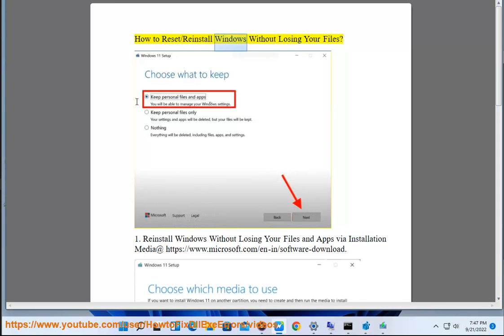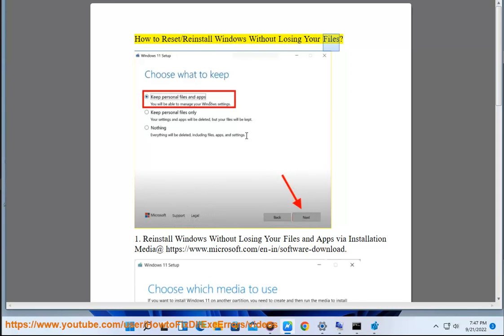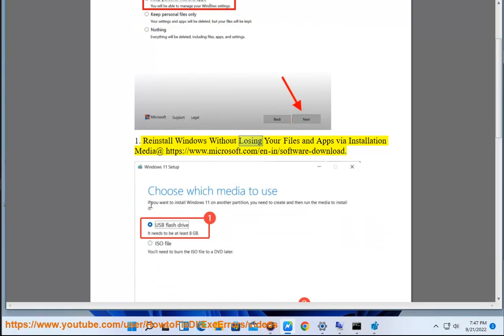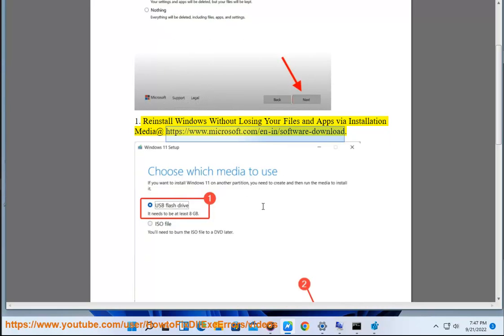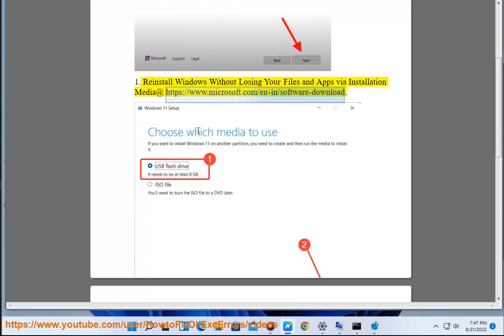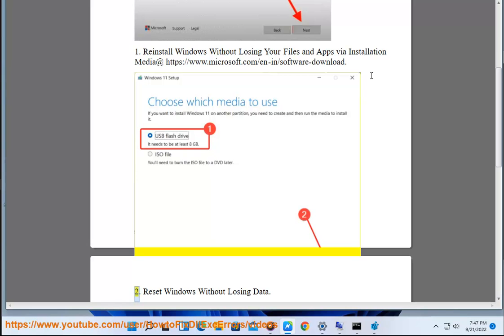Reset/Reinstall Windows Without Losing Files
Here's how to Reset/Reinstall Windows Without Losing Your Files.